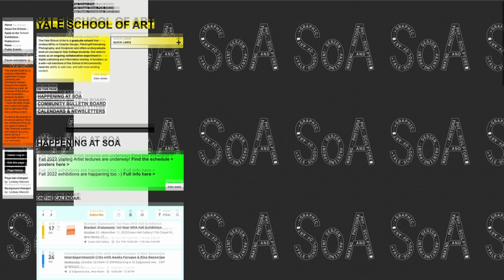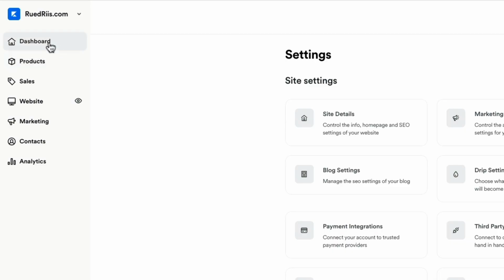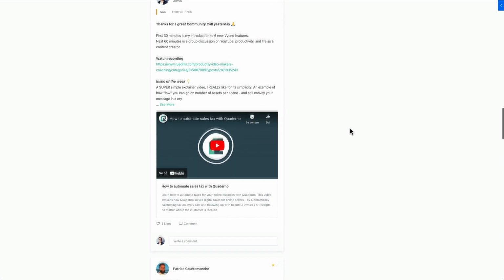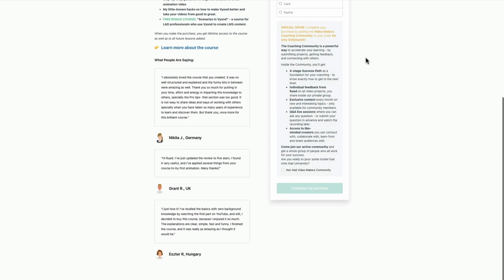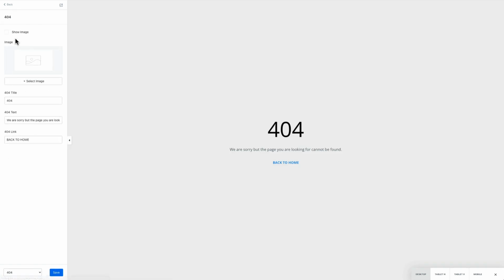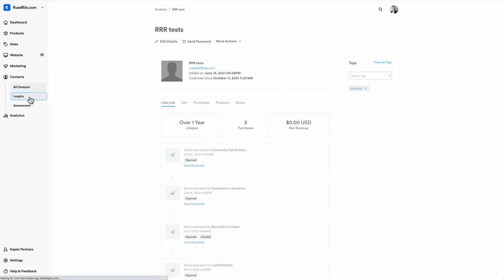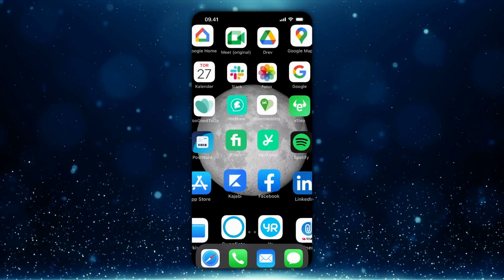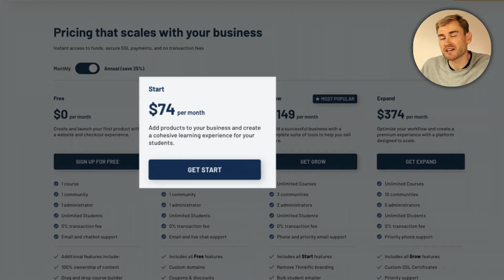Kajabi Review: Apple of course platforms?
In this Kajabi review, I discuss with myself whether Kajabi is "the Apple of course platforms". They claim the throne as one of the best course platforms with their dominance, ecosystem, and simple interface. Try it yourself

0:00 Is Kajabi the best course platform?
Me, myself, and I discuss whether or not Kajabi dominates the course platform market in the same was as Apple dominates tech.

0:38 How Kajabi wins with website themes and templates
If you're not a professional designer, you will appreciate the way Kajabi uses website themes and landing page templates to help you.

1:15 Simple course creation in Kajabi
You create a course by choosing a style (course, podcast, community, or coaching) and a template (online course, blank course, drip course, or membership).

2:43 What your students will see
What do the student dashboard, module overview, and lesson view look like? Design matters and Kajabi's Momentum theme for products is the best.

3:36 Kajabi vs. Teachable vs. Thinkific
Kajabi is not the only course platform to offer all features needed to run an online business. So, why do I prefer Kajbi, and call it an "ecosystem"?

4:25 Kajabi review 2022: What's in the box?
Let me give you a demo of the Dashboard, Products, Sales, Website, Marketing, Contacts, and Analytics. And, the new Podcast feature is awesome!

5:23 What does a Kajabi Community look like?
Give your students a chance to connect with you and other learners through a paid membership site. I'll show you the few features you need to run one.

5:49 Kajabi Membership vs. Learnworlds vs. HiveBrite vs. Circle
Why does Kajabi's community feature still rock, when the competing course platforms have many more features? And why choose a Kajabi Membership vs a Facebook group?

6:23 How to make money with Kajabi?

7:46 Kajabi website magic
You won't become a professional designer overnight, but you WILL get a headstart with Kajabi's website builder, themes, and templates.

8:46 Does Kajabi help with hosting?
Why you don't need a domain to get started—but you probably want a custom domain for your website and emails down the line.

10:05 Writing blog posts on Kajabi
You want this to be obstruction-free, right? When the create muse comes to you, outdated plugins are the last thing you want to ruin your momentum.

10:51 Does Kajabi do email marketing?
Dedicated email marketing tools like ConvertKit, Drip, and Aweber do emails BETTER than Kajabi. But there are reasons why I still prefer Kajabi.

11:56 Kajabi Funnels: What's this about?
Good idea to imitate what ClickFunnels has had success with. But I'll share why I don't use the numbers I get from Funnels that much.

12:12 Contacts: Your own little CRM system
It has to be easy to find that student who requests a course refund. Less is more, and this is also apparent in the People or Contacts tab.

12:52 The simple version of Google Analytics
Kajabi has its own dashboard of useful statistics about you. I like the boiled-down version, but some core numbers are lacking.

13:35 Kajabi pricing: Why is it so expensive?
All the plans are expensive; Basic, Growth, and Pro. A lot of money to put on the table—but the price may still be worth it to the right customer.

14:39 Done with the Pros. Any Kajabi Cons?
Kajabi isn't the perfect course platform for everyone. There are some issues with their mobile app and their Analytics module, I like to address.

16:23 IS Kajabi the Apple of course platforms, then?
What is the final conclusion—after weighing all the pros and cons of Kajabi? And is this platform always the right one for your online business?